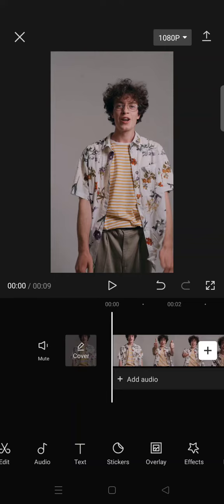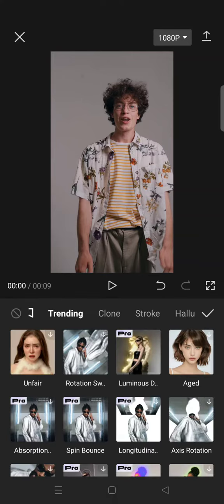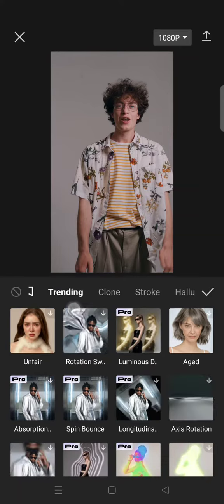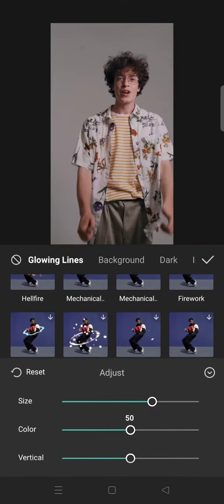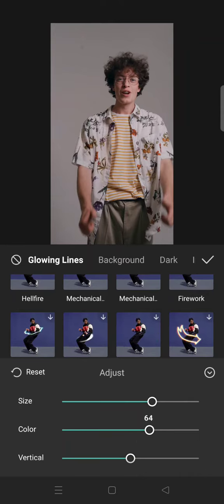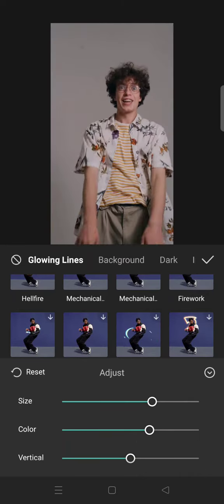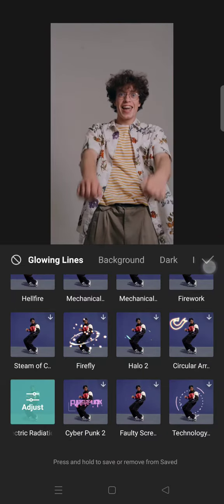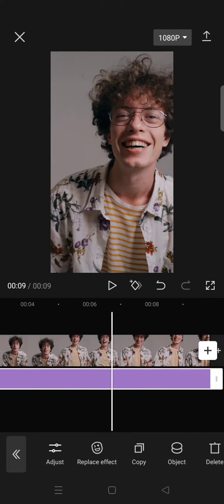~ Mastering Capcut Effects: Watch and Learn the Secrets of Electric Radiations for Stunning Videos!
Get ready to elevate your Capcut game to new heights with our latest tutorial! In this video, we delve into the secrets of mastering electric radiations effects, turning your ordinary clips into stunning visual masterpieces. 🚀✨

🎥 Unlock the Power of Electric Radiations on Capcut!
Ever wondered how some creators make their videos stand out? The answer lies in the trending electric radiations effect on Capcut, and we're here to guide you through the entire process. Learn the tips and tricks to apply this mesmerizing effect effortlessly.

🌟 What You'll Discover:

Quick and easy import of your clips.
Locating the electric radiations effect under the trending tab.
Bonus: Finding it in the glowing lines tab if you miss it in trending.
Adjusting size, color, and vertical alignment for a customized look.
🚨 Why Choose Electric Radiations?
Not only does this effect add a dynamic touch to your videos, but it also captivates your audience, making them want more. Don't let your content blend in – stand out with electric radiations on Capcut!

📈 Optimize Your Capcut Creations!
Whether you're a beginner or an experienced creator, mastering this effect will undoubtedly take your Capcut skills to the next level. Ready to impress your viewers? Watch the tutorial now!